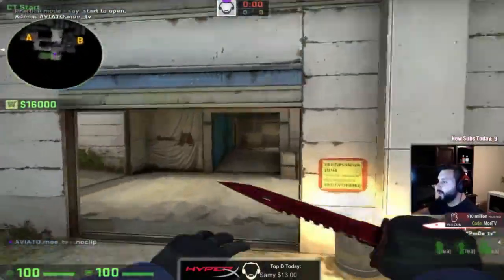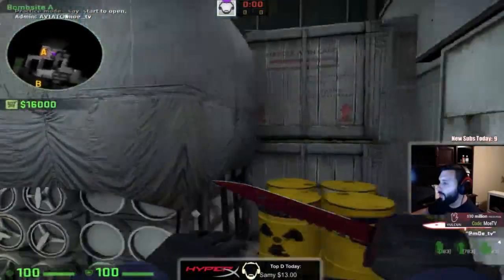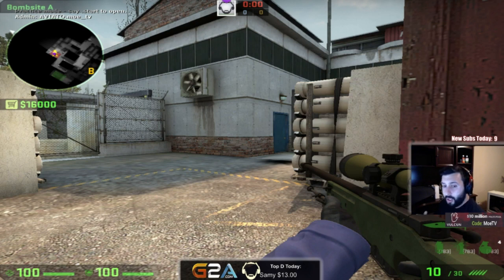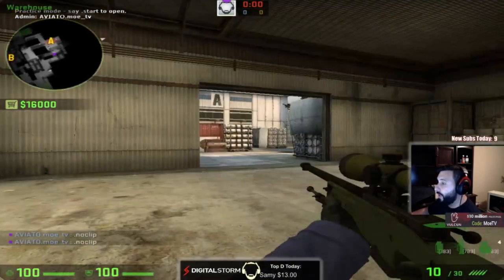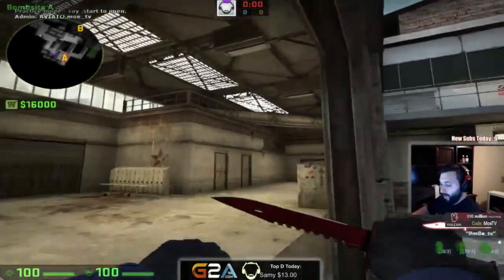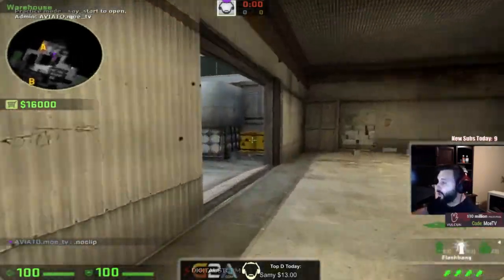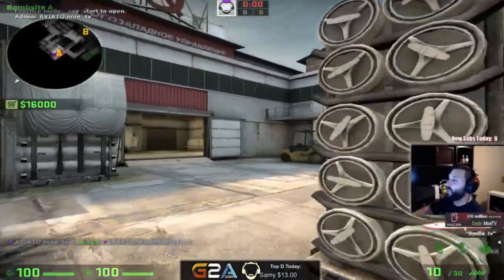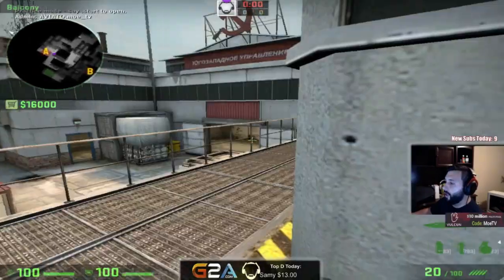Cache Pro AWP Tutorial [A Site]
To purchase HyperX Cloud II Headset

☻Video editor/channel co-founder: Twitter: @isaGON_